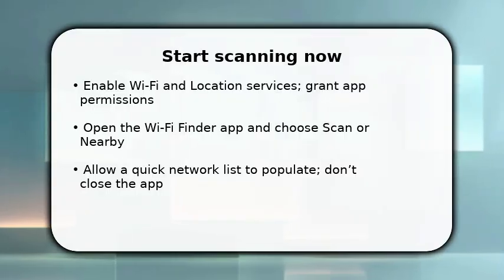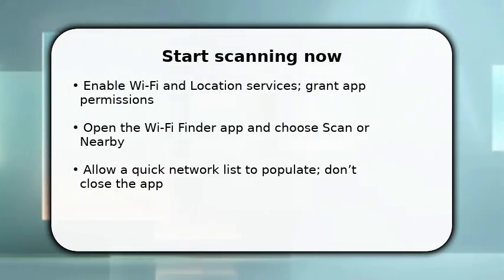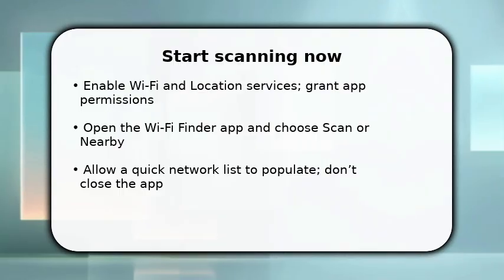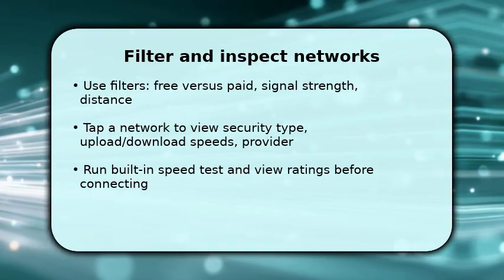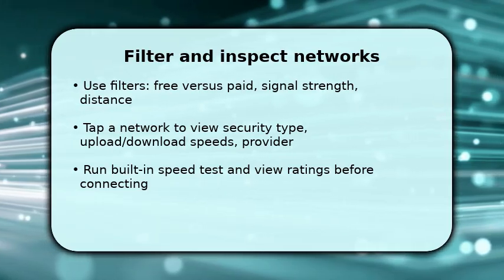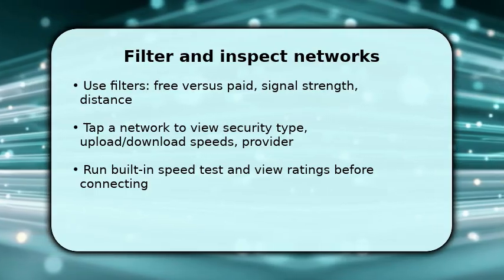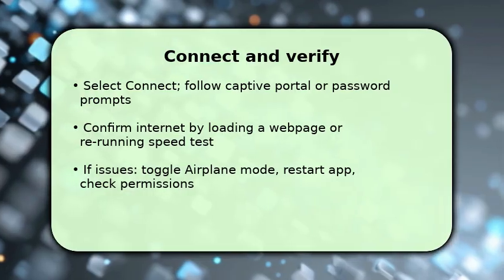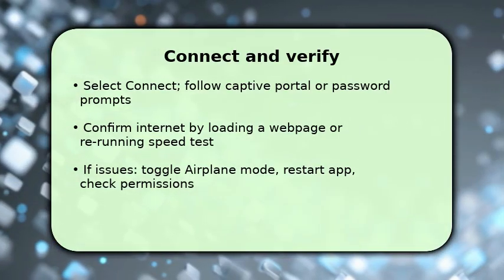How to Use Wifi Finder App - Step by Step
Learn how to effectively use a Wi-Fi finder app in this comprehensive guide. Discover step by step instructions on locating your home network, troubleshooting signal issues, and optimizing connectivity for better performance.

Wi-Fi Finder App, Locate Home Network, Troubleshoot Signal Issues, Optimize Connectivity, Step by Step Guide, Network Locator Tool, Improve Wi-thy Performance, Find Your Router's Location, Connect to Wifi Efficiently, WiFi Finder App Tutorial